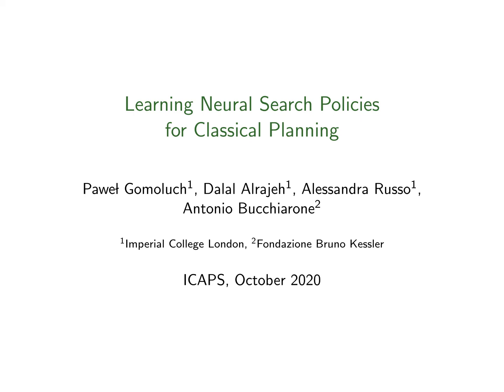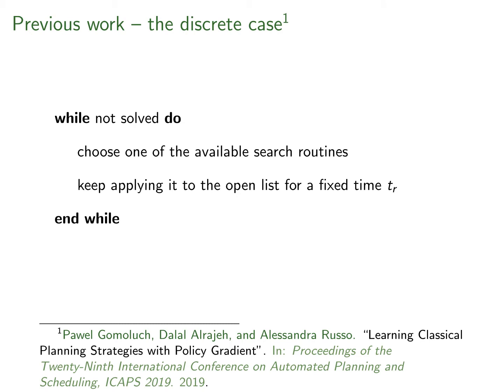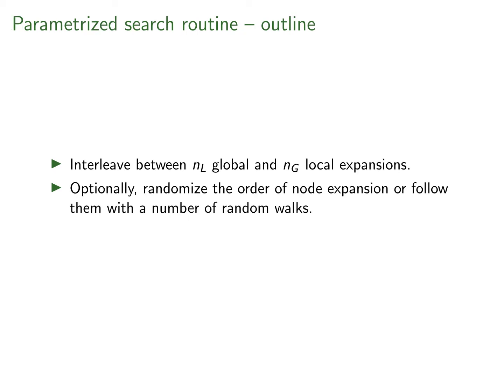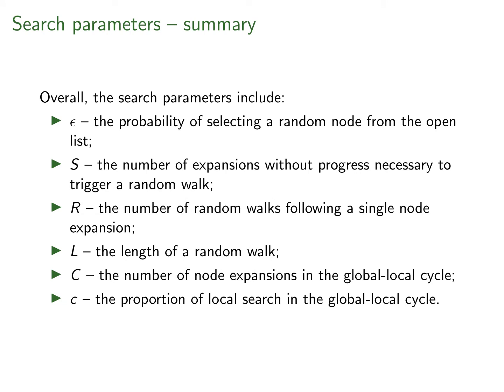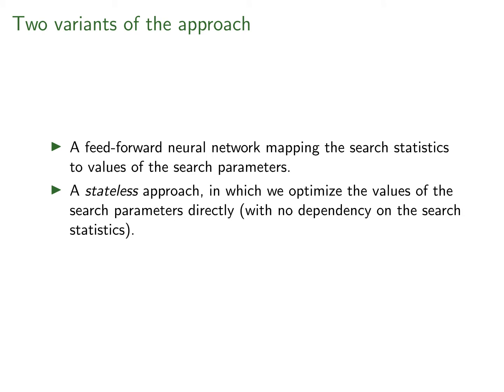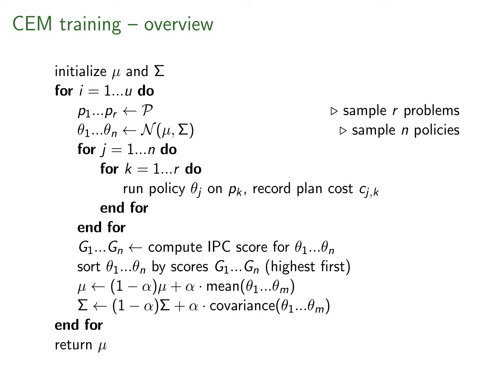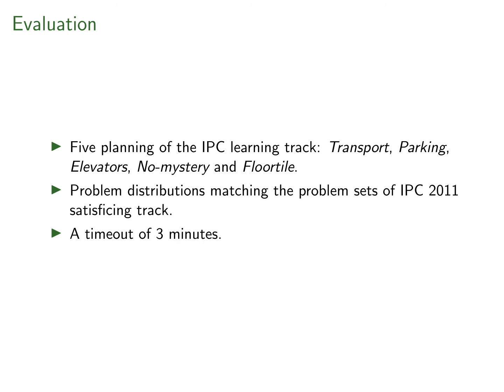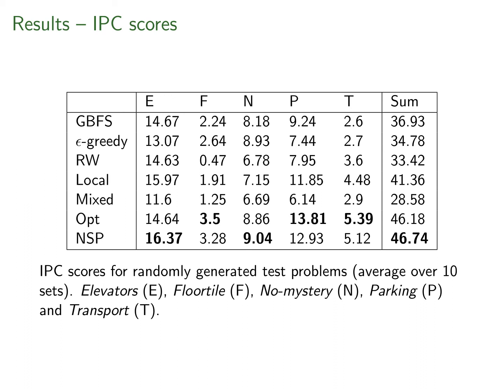ICAPS 2020: Gomoluch et al. on "Learning Neural Search Policies ...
Pawel Gomoluch, Dalal Alrajeh, Alessandra Russo, Antonio Bucchiarone.
Learning Neural Search Policies for Classical Planning.